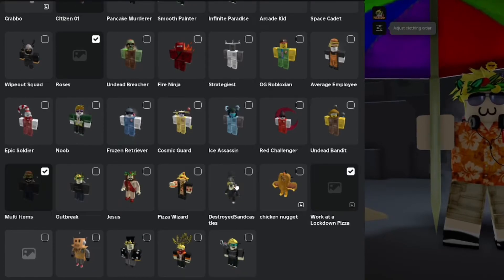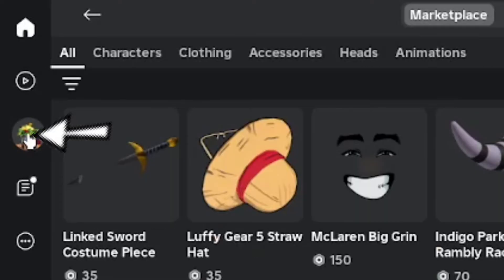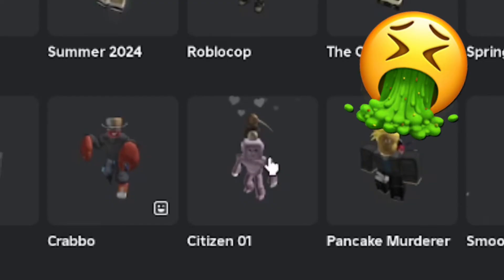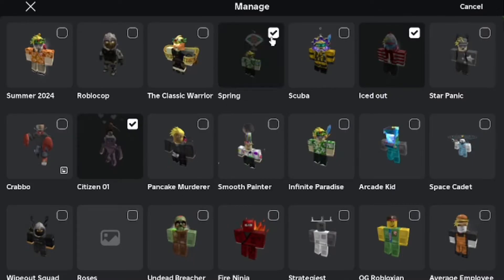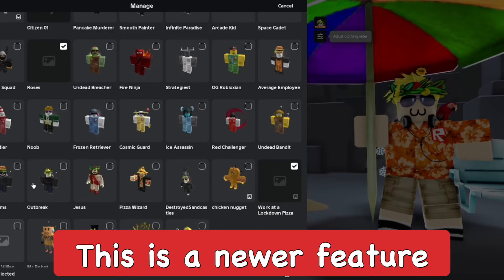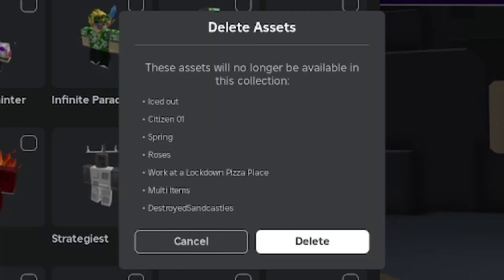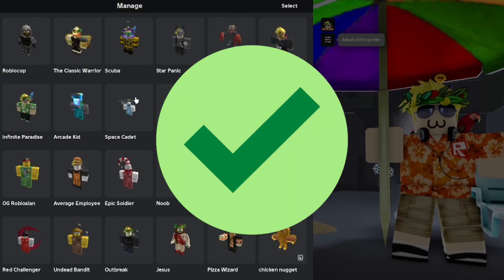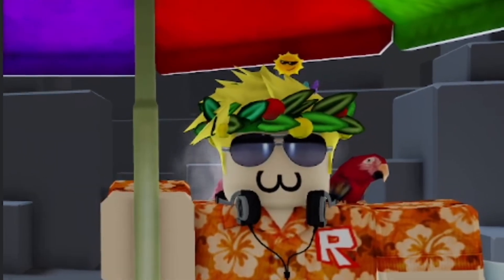How to DELETE Your Outfits on Roblox! (2025)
In this video I show you how to delete your outfits on Roblox for PC and Mobile, how to delete your avatar outfits you don't want anymore just by using manage and selecting the unwanted outfits!
⭐Stuff I Use:
Connect w/ Me!:
⏰Timecodes:
0:00 Intro
0:10 Avatar Creations
0:25 Deleting Outfits
1:11 Outro
roblox, how to delete your outfits on roblox, how to delete outfits you dont want anymore on roblox, roblox avatar outfits, roblox character creations, how to delete avatar creations, roblox tutorial